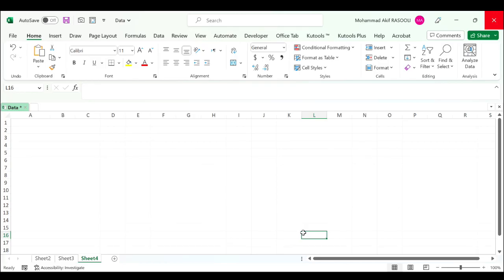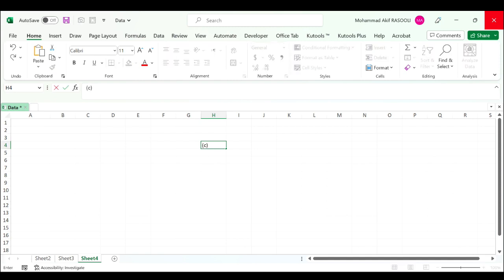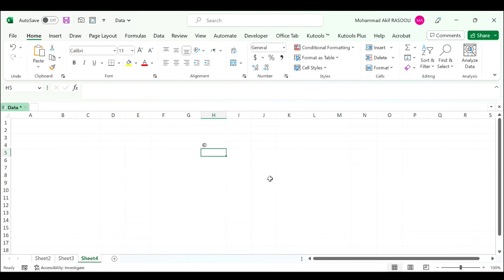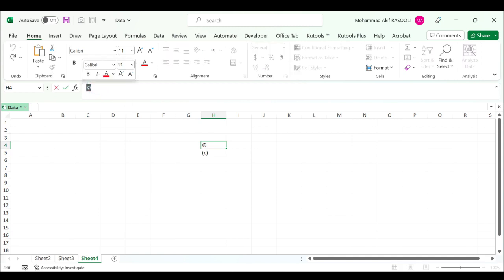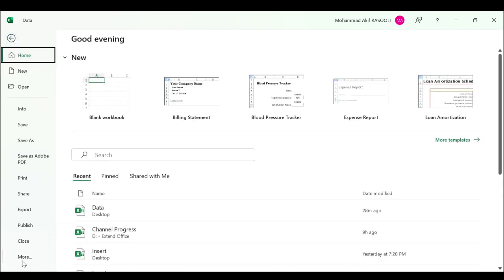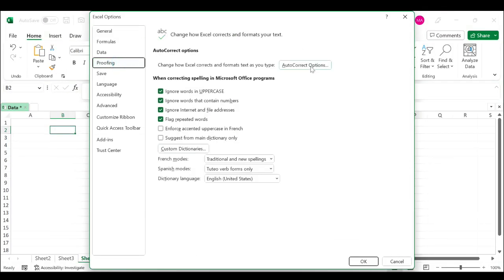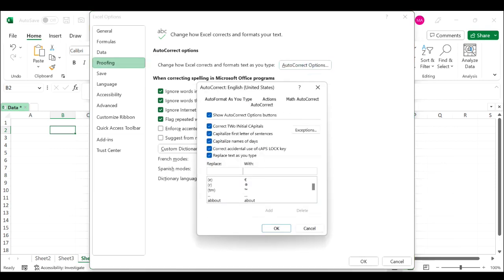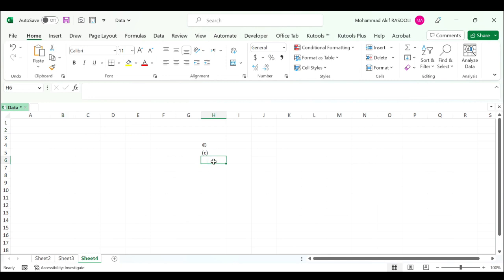Stop Autocorrect C To © Only In Excel